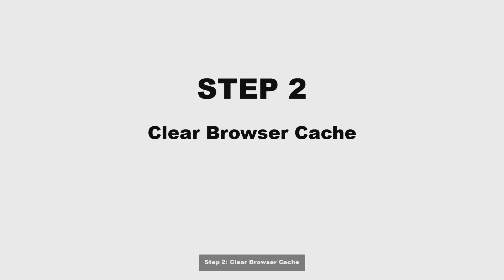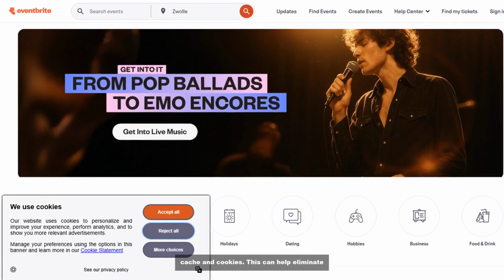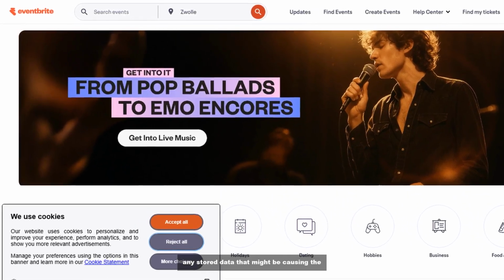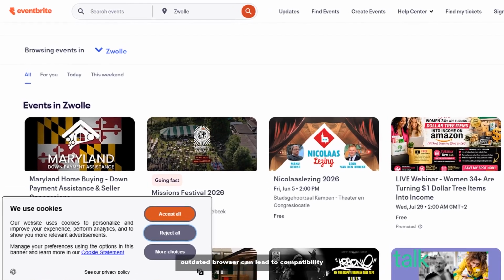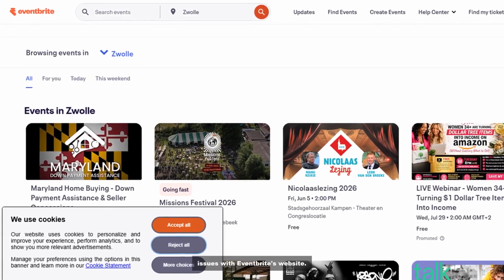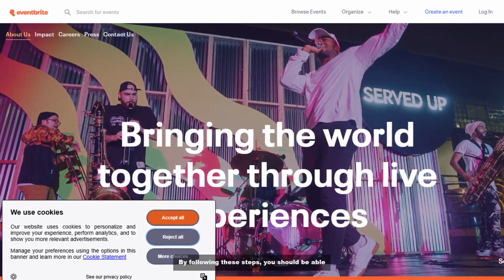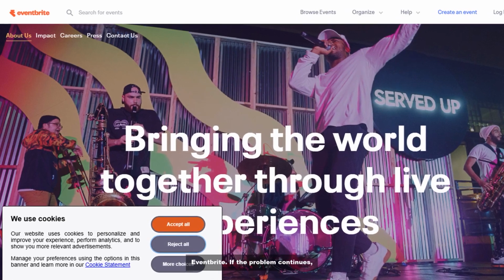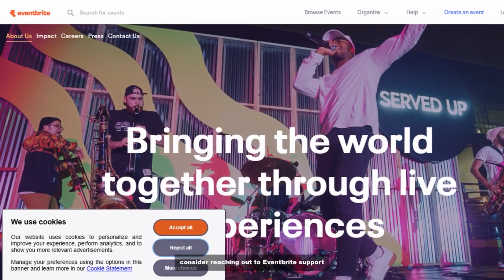How To Fix Registration Error On Eventbrite Music 2026 (QUICK FIX)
In this video, we will show you how to fix the registration error on Eventbrite Music 2026 (QUICK FIX). If you're experiencing issues with your Eventbrite registration, this guide will help you troubleshoot and resolve them quickly.